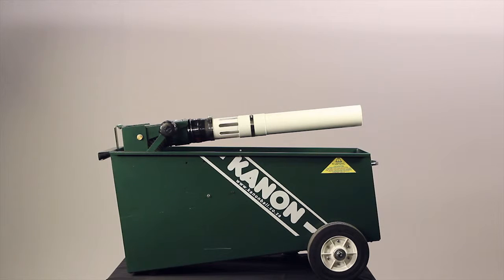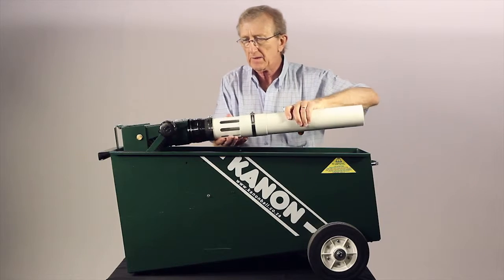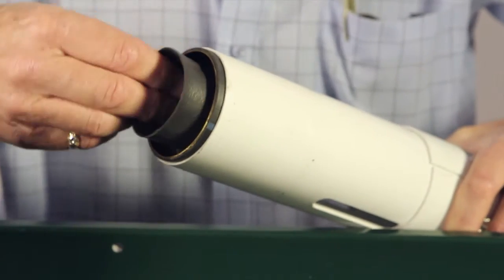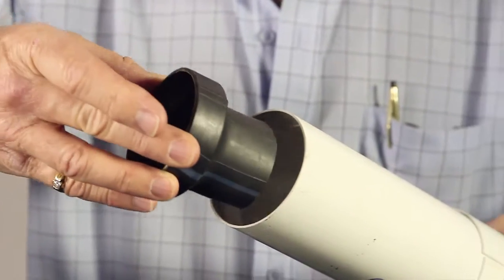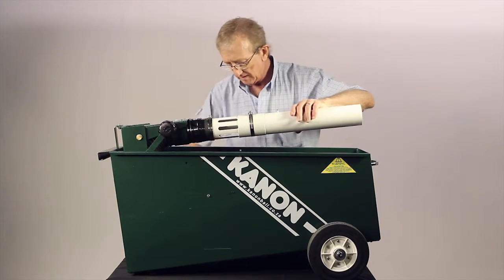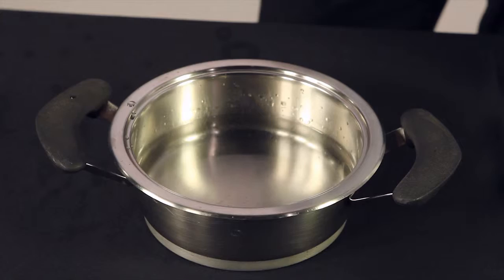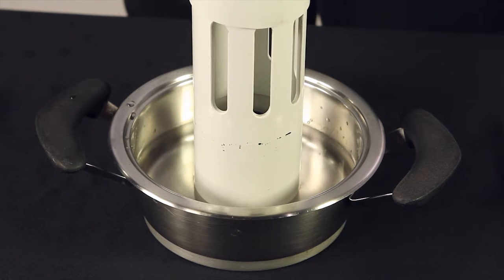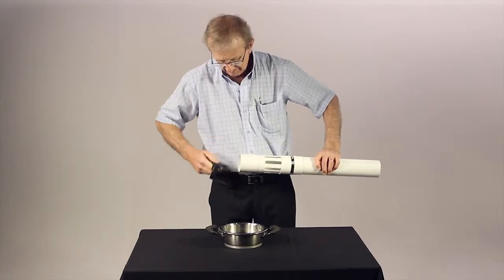How to replace a rubber restrictor in the Kanon Ball Machine